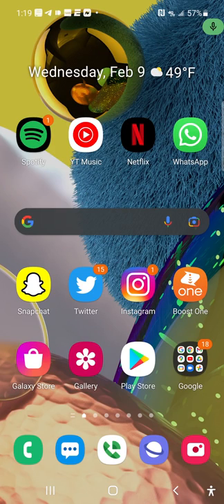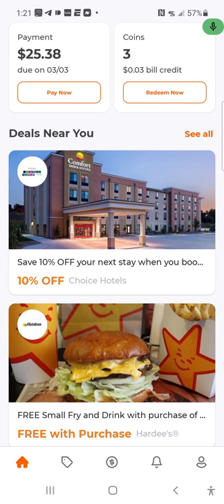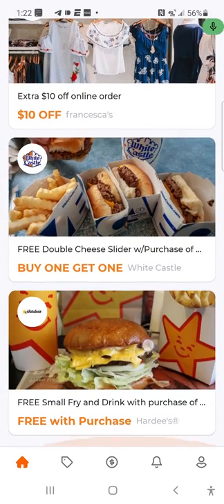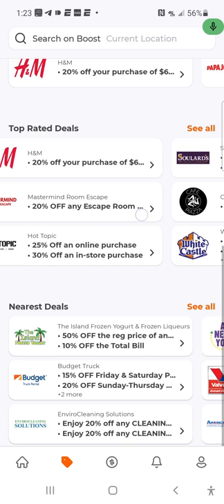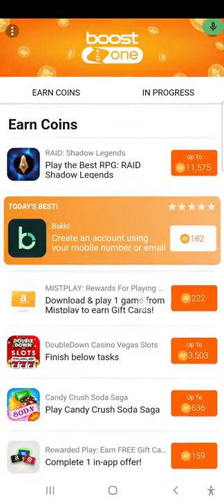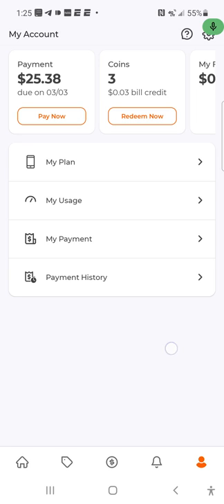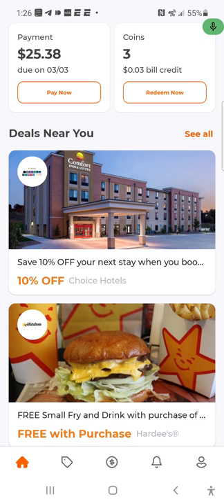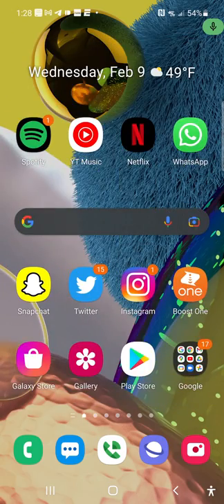Boost Mobile Boost One App Overview and First Impressions 2022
these are my thoughts on the Boost Mobile Boost One app. This is what I'm using with my account right now. Giving you all my personal thoughts and opinions. check it out.

We’ll both get $50 when you open a Chime bank account and set up direct deposit! Get your paycheck up to 2 days early and say goodbye to ridiculous bank fees. Check it out